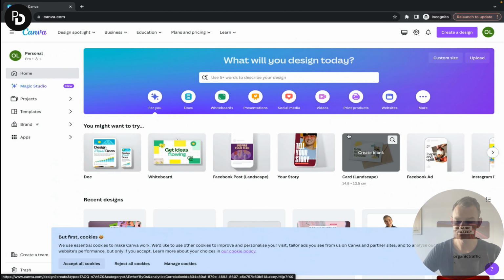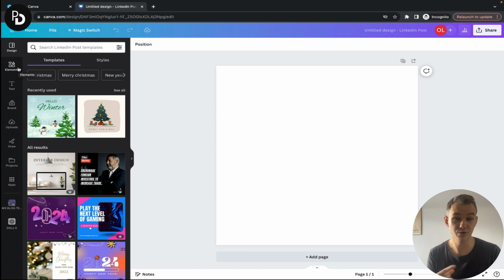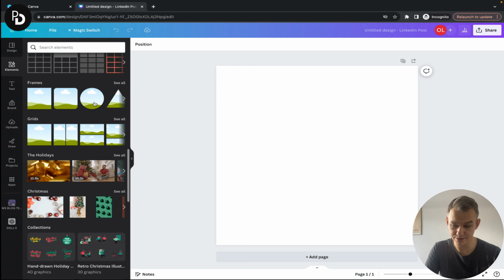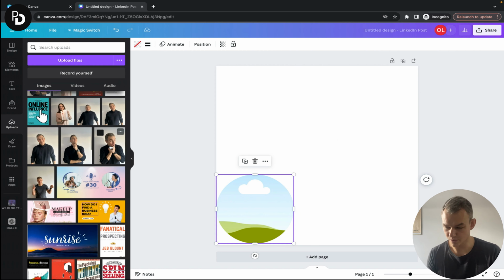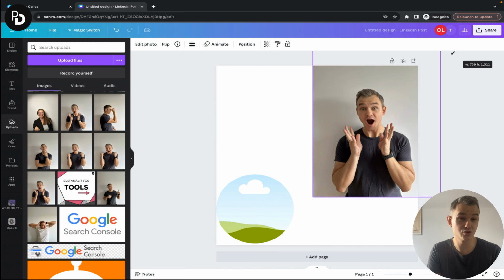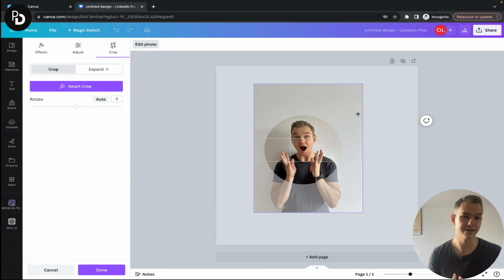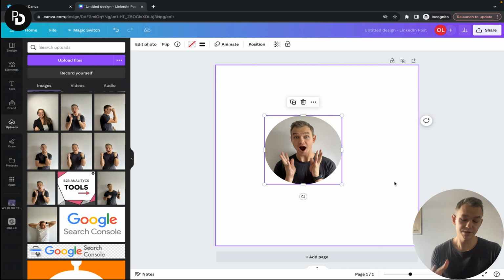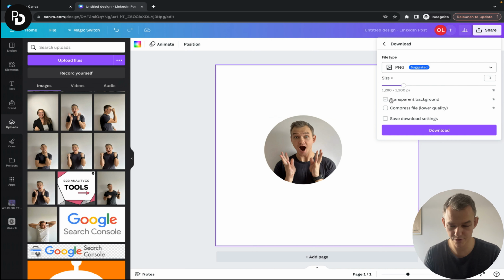How to crop an image in Canva? Tutorial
In this quick and easy tutorial, you'll learn how to crop an image in Canva.
Discover the simple steps to trim, resize, and adjust the composition of your images with precision. Whether you're working on social media posts, presentations, or any design project, this guide will help you master the art of image cropping using Canva's intuitive tools.